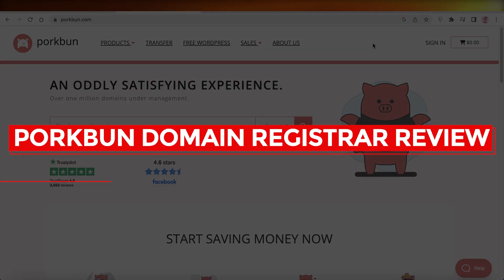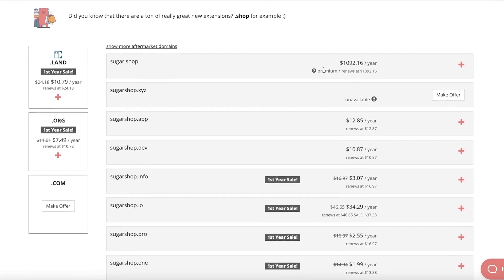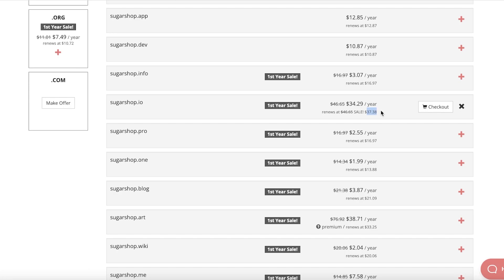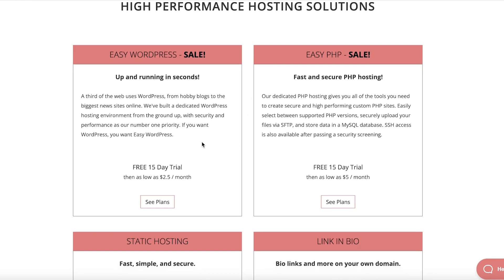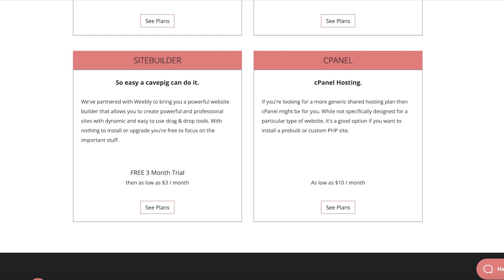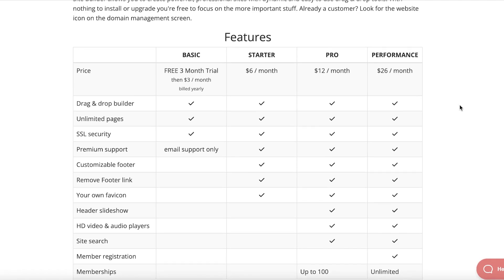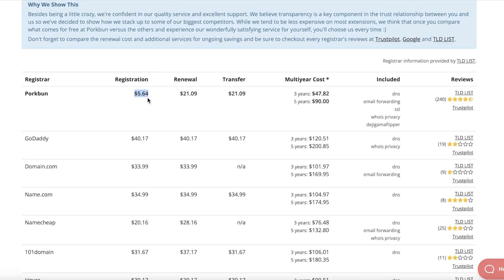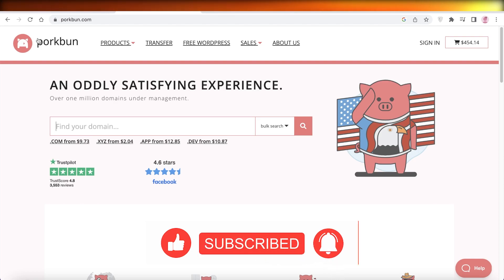Porkbun Domain Registrar Review 2025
In this video I show you how you can use Porkbun Domain Registrar to Buy and Sell Domains. This video will cover all the basics and everything that you need to know about getting started with Buying and Selling Domains using Porkbun.

0:00 - 0:32 Intro
0:32 - 0:48 What is Porkbun
0:48 - 2:53 Searching for a domain
2:53 - 3:35 Buying domain
3:35 - 5:55 Web hosting
5:55 - 7:08 Site builder
7:08 - 7:23 Domain Marketplace
7:23 - 8:00 Email hosting
8:00 - 9:42 Flash sale!